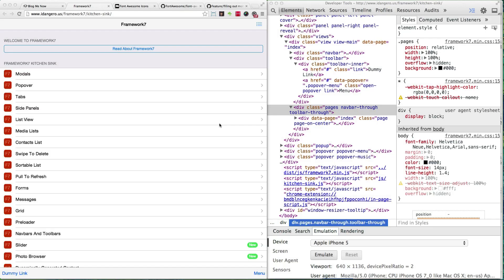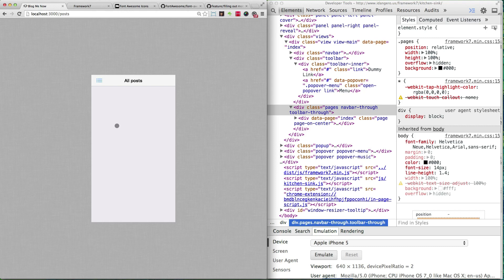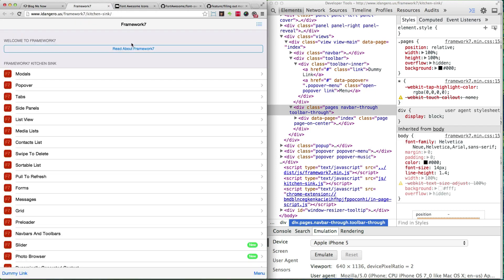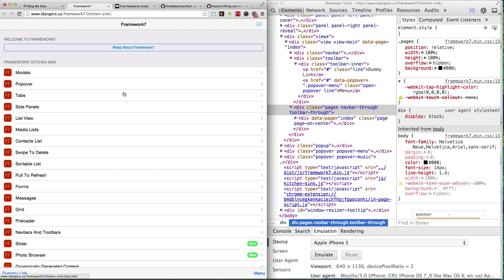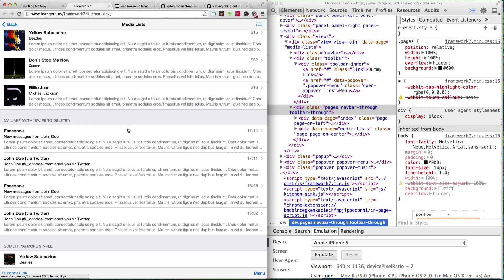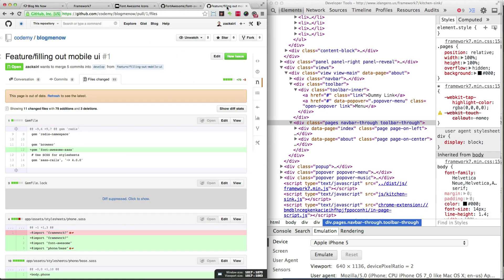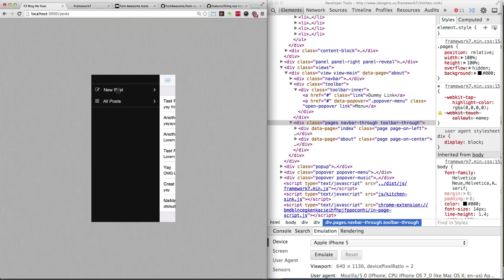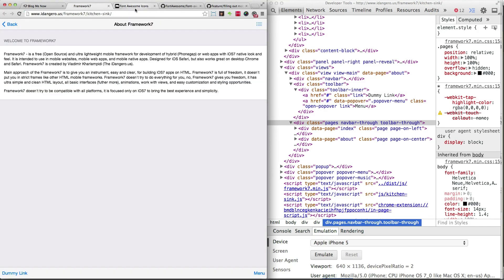Filling out the Mobile Site UI (Variants + Framework7)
In this episode we take a look at how Framework7 structures it's content. We try out a few examples from the kitchen sink provided by Framework7's documentation.